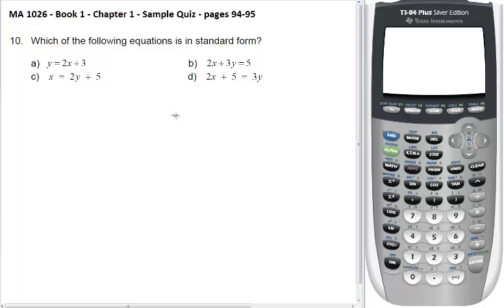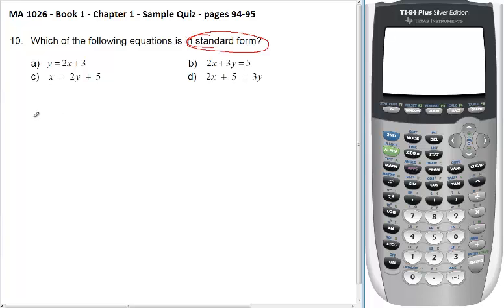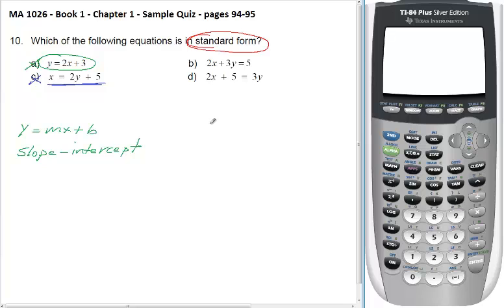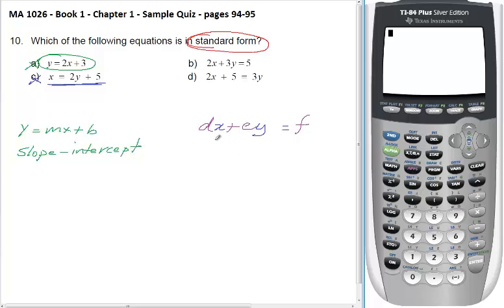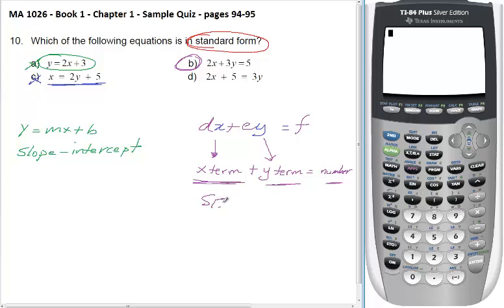ma1026 solution book1 ch1 sample quiz MC10 page95